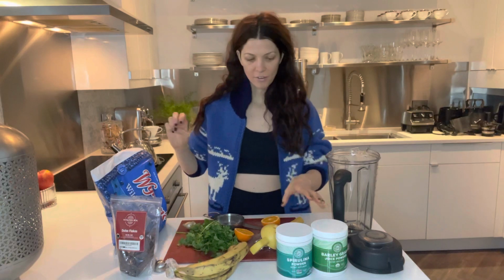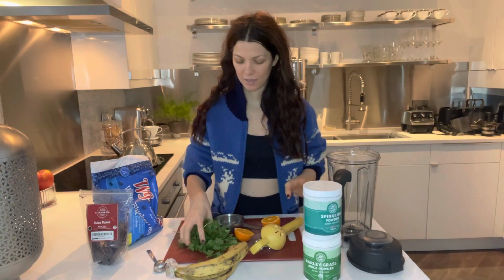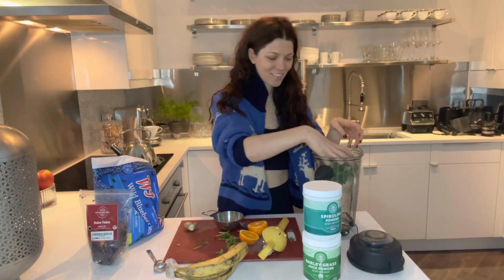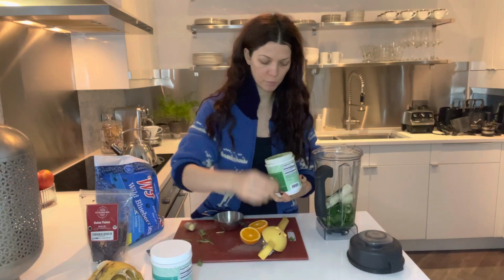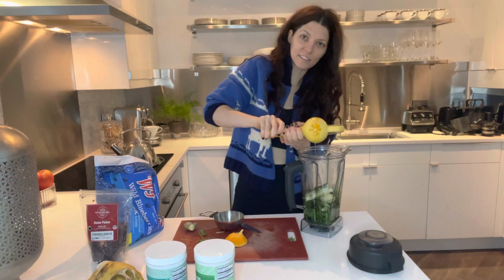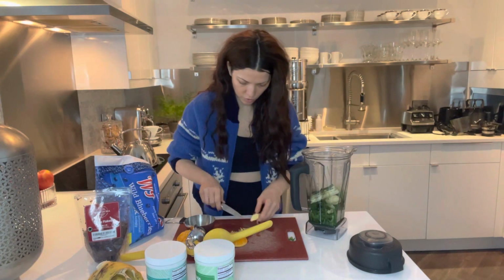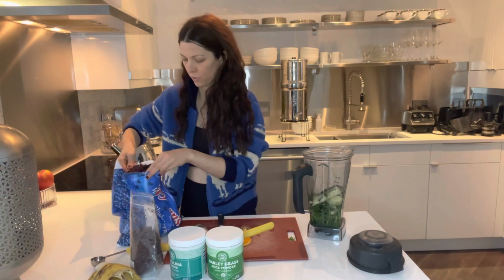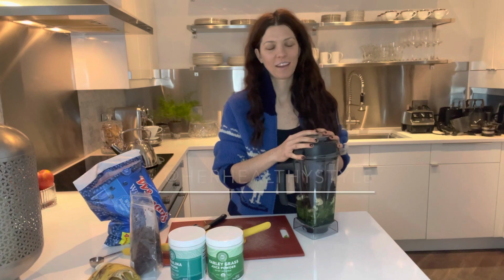Medical Medium’s Heavy Metal Detox Smoothie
Medical Medium’s Heavy Metal Detox Smoothie  - This Smoothie contains 5 heavy metal detoxing ingredients.   We are exposed to so many heavy metals whether we know it or not.  When we accumulate too much in our body, health issues start to strangely appear.   I drink this daily on the Advanced 369 Liver Rescue Cleanse as well as incorporating many of the ingredients in my day to day life.   I hope you enjoy the video!

My favorite Nama J2 Juicer - $55 off with code RIANE55 through this